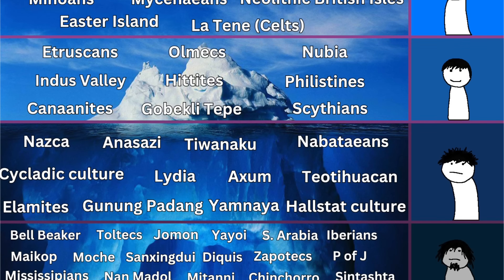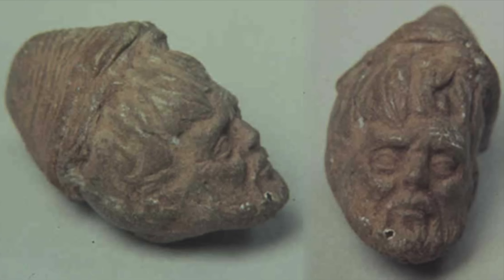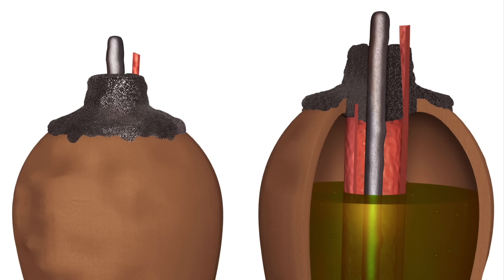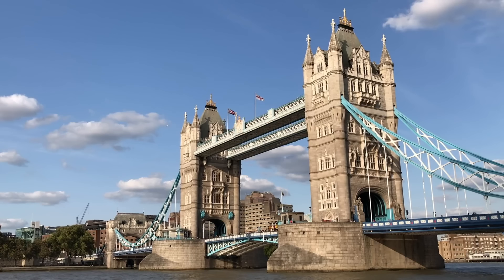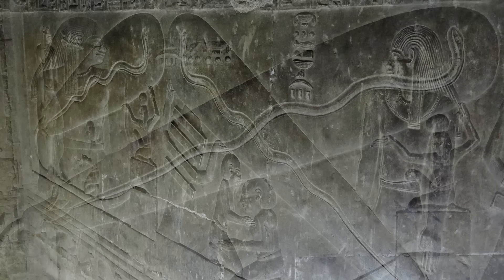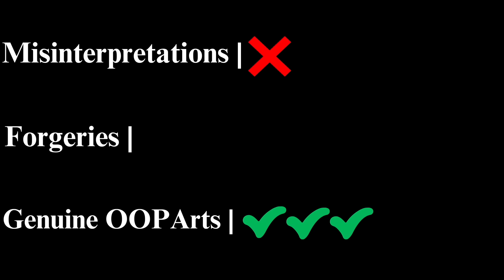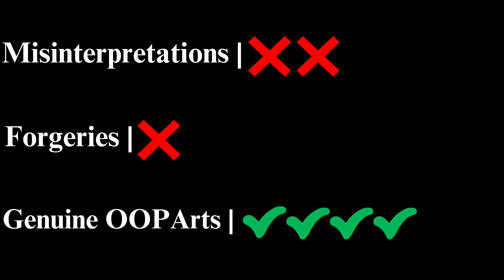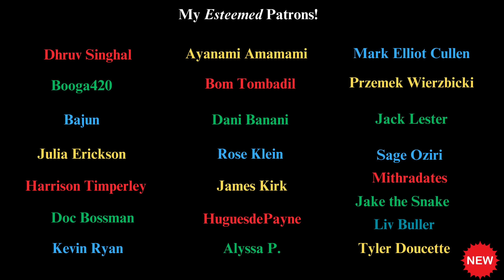The Out-of-Place Artifacts Iceberg | PART 1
There’s no doubt that the Forgotten Ancient Civilizations iceberg has made this channel what it is today, and I’m betting that you're watching this because you’ve seen my videos diving into it. I assure you, I’m still working on it, but I have a pretty short attention span so I’m the sorta guy that gets tired of working on only one thing pretty quickly. And I always want to explore new things, so a couple months ago I forged a new, jam-packed iceberg devoted to a fresh, dare I say exotic subject - OUT OF PLACE ARTIFACTS, also known as OOPARTS, as suggested by a few commenters. As you can probably guess, Out of Place Artifacts are artifacts that have been found where they shouldn’t hahyve been found, where you’d least expect them. That can be either geographically or temporally. Examples include a computer found on an ancient Greek shipwreck, a Roman sculpture from pre-Columbain Mexico, a human-made hammer embedded in rock from the Cretaceous, a Viking penny found in Maine and tons, tons more. So generally, they’re finds that are so extraordinary that their mere existence could dramatically alter how people view history/rewrite history. But a lot of these OOPARTs aren’t actually what they might appear to be or what they’ve been presented as.

Timestamps:
0:00 - Intro
1:51 - Antikythera Mechanism
6:29 - Roman Head in Mexico
12:47 - Baghdad Batteries
19:36 - London Hammer
23:18 - Dendera Lightbulb
28:50 - Polynesian Sweet Potatoes
39:05- Crystal Skulls
44:45 - Outro